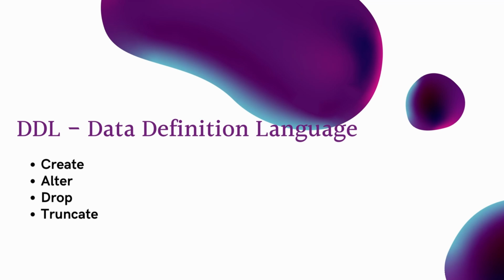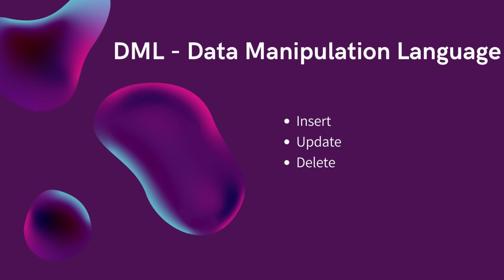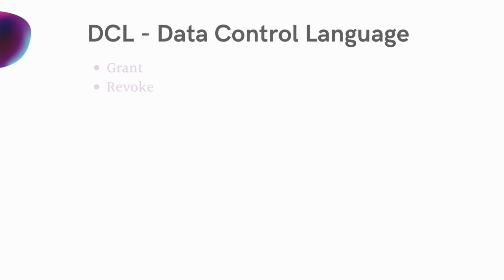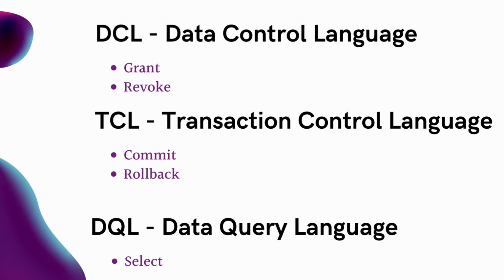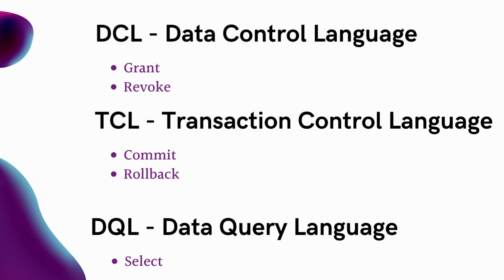1. What is SQL? | SQL Playlist | Azure Info | Learning Point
-Applications of SQL
-A brief History
-SQL Commands